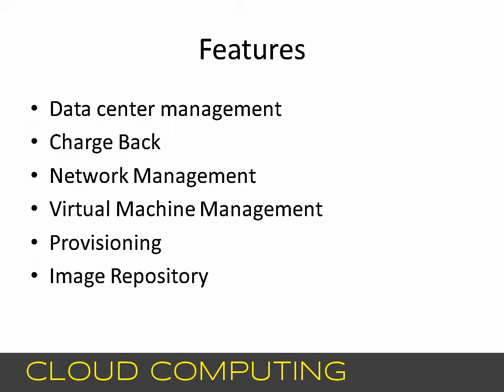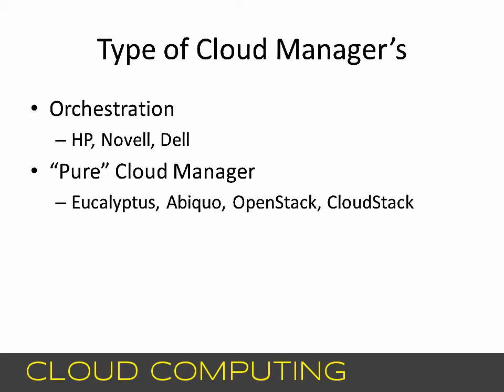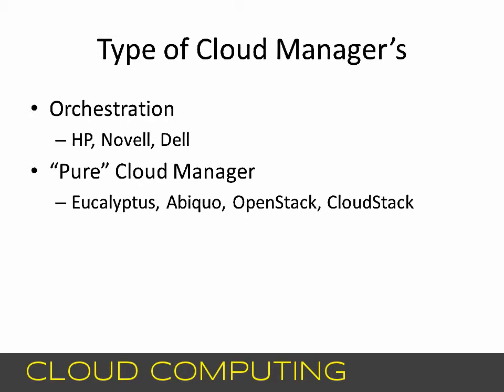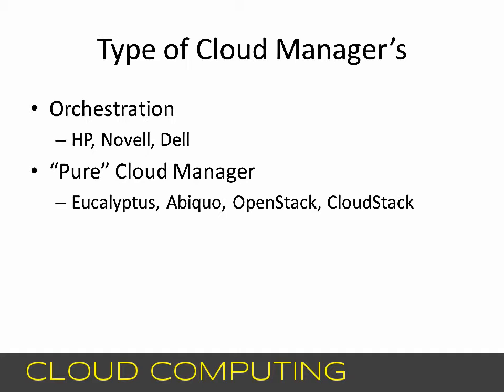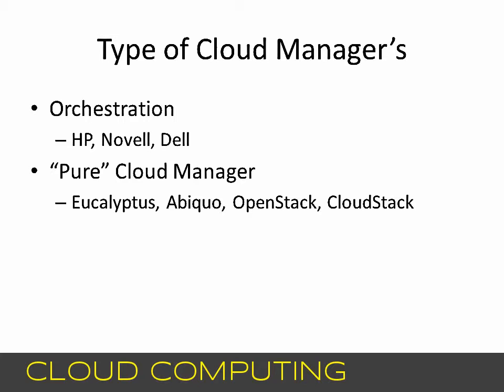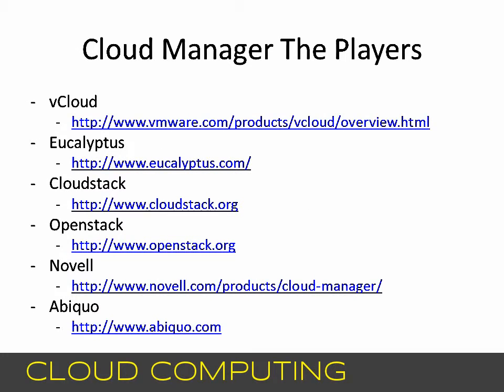CLOUD COMPUTING INTRODUCTION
introduction to cloud computing environment
computer training and information
computer networking